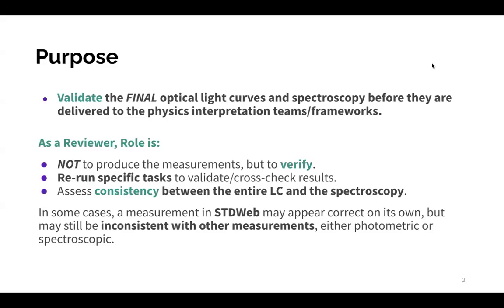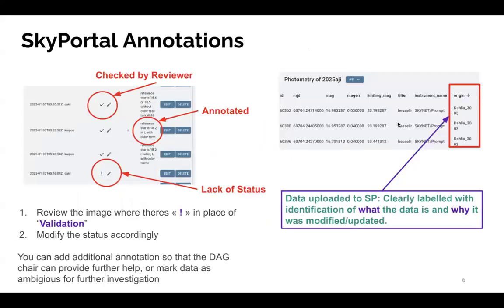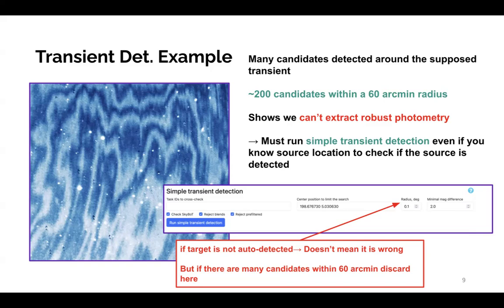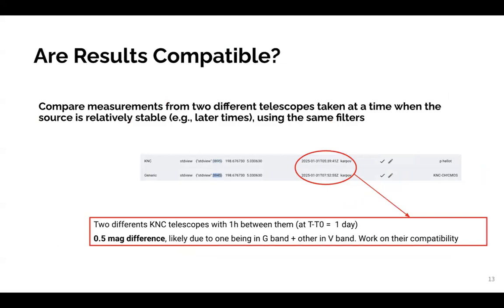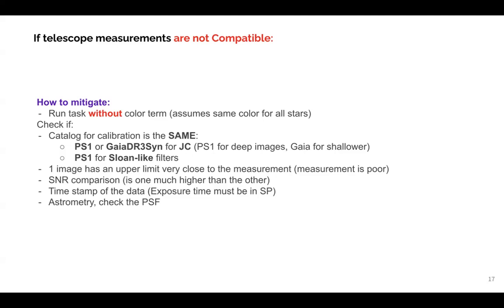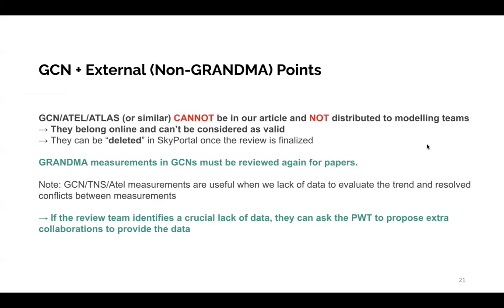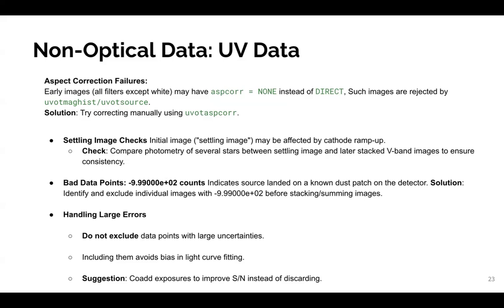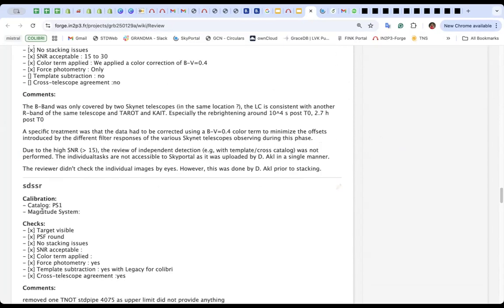Photometry review: Details Explanations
A very detailed presentation of photometry review